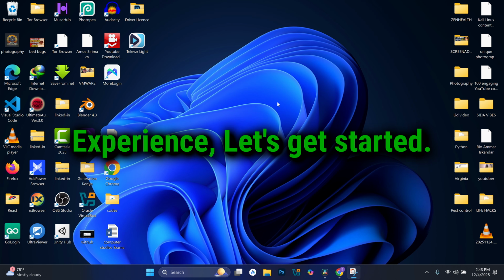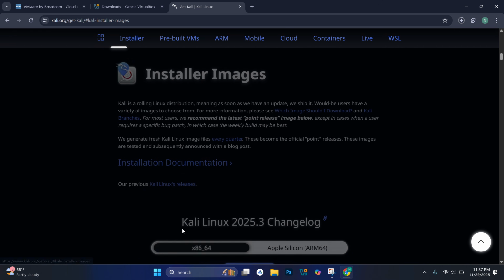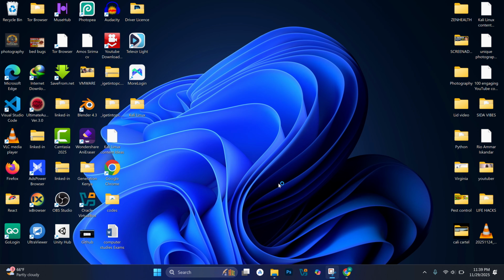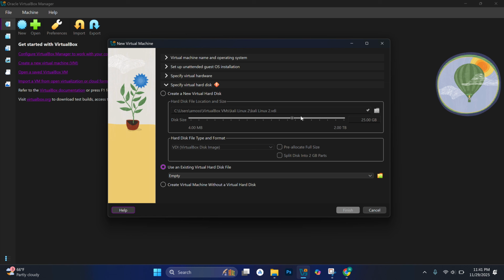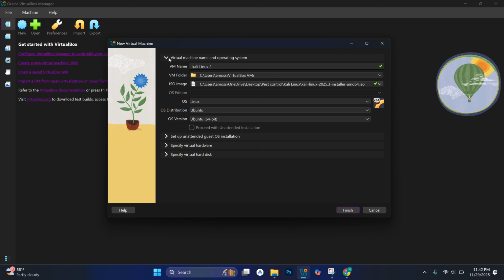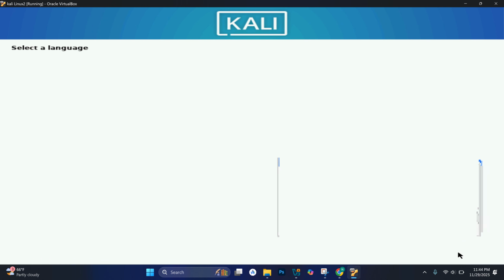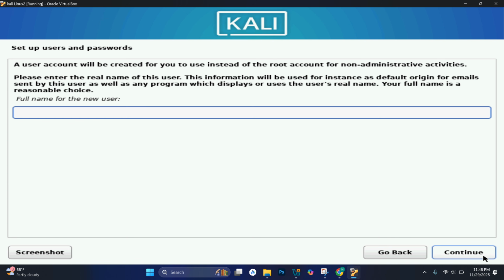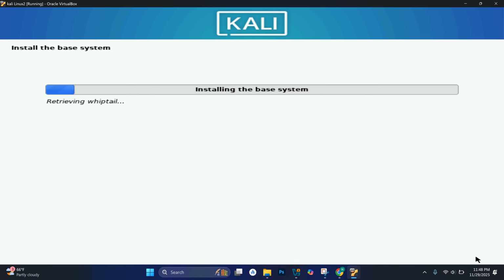Setting Up a Safe Hacking Lab | How to install Kali in a virtual machine using VirtualBox or VMware.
Learn how to safely practice ethical hacking by building your own isolated hacking lab!
In this step-by-step tutorial, I’ll show you how to set up Kali Linux inside a Virtual Machine (VirtualBox or VMware) and install a vulnerable target machine like OWASP Juice Shop or Metasploitable — all inside a secure, offline environment.

This setup is 100% legal, beginner-friendly, and perfect for cybersecurity students, ethical hackers, penetration testers, and anyone preparing for certifications like CEH, OSCP, or eJPT.

✔ How to install VirtualBox or VMware
✔ How to download Kali Linux ISO
✔ How to create a Kali Linux virtual machine
✔ How to install Kali Linux step-by-step
✔ How to configure Host-Only / Internal networking
✔ How to add a vulnerable machine (Metasploitable / Juice Shop)
✔ How to keep everything isolated and safe
✔ How to begin ethical hacking practice legally

🖥️ Why Build a Hacking Lab?

No risk to your main PC

No exposure to your home network

Practice hacking skills legally

Train just like cybersecurity professionals

Experiment freely with real tools and vulnerable systems

After building your lab, try learning:

Nmap network scanning

Burp Suite web testing

Vulnerability analysis

Password auditing

Penetration testing fundamentals

I can create full tutorials for each — just comment “NEXT” below!

📥 Downloads Used in This Video (Official Links Only)

(Do NOT use third-party websites)

Metasploitable 2 – rapid7

📚 Chapters

00:00 – Intro
00:32 – Requirements
01:01 – Installing VirtualBox/VMware
01:31 – Downloading Kali Linux
02:00 – Creating the Kali VM
03:17 – Installing Kali Linux
05:30 – Updating Kali
06:21 – Outro

I post videos on:

Cybersecurity

Penetration Testing

Kali Linux

Real-world Skill Building

Never scan, test, or attack any system without explicit written permission.
Always practice ethical hacking responsibly.